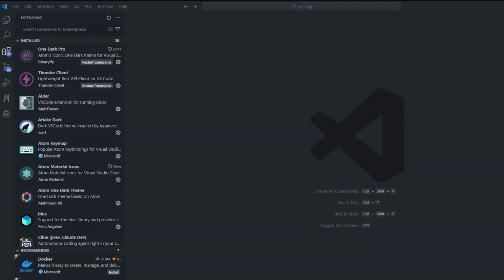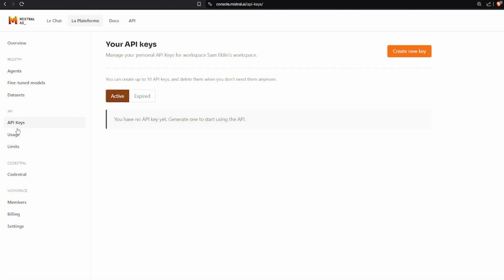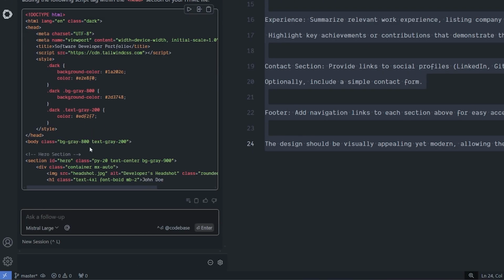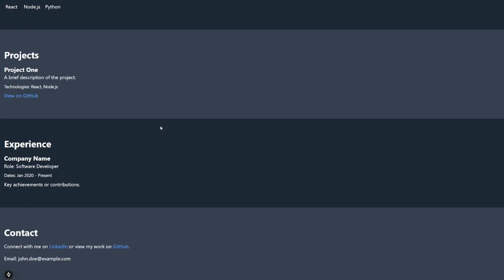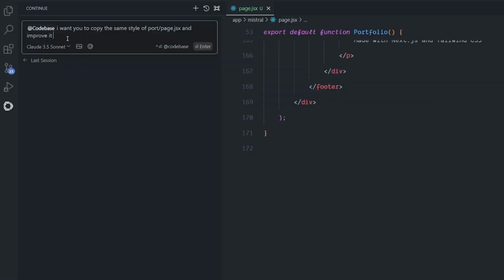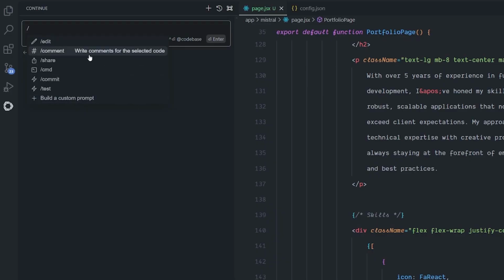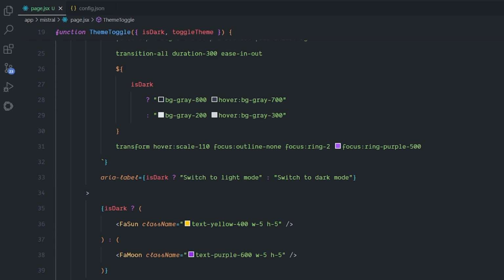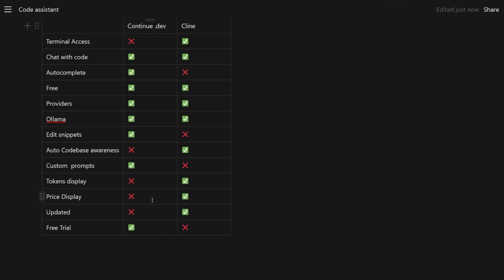Continue.dev vs. Cline: The Best Coding Assistant for VSCode?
Is continue.dev the ultimate coding assistant for VSCode? In this video, we put continue.dev head-to-head with Cline, testing with Free Mistral API, Codestral, GPT-4, and Sonnet 3.5 to see which tool truly enhances productivity without Copilot. From setup and custom commands to reference codebases and shortcuts, watch to find out if continue.dev lives up to the hype!

00:00 - intro
01:00 - Thanks everyone
01:16 - Setup
02:47 - Continue with Free Mistral API
06:24 - Continue with Codestral
07:36 - Continue Free Trail GPT-4o
08:16 - Continue with Sonnet 3.5
12:01 - Continue Commands (custom prompts)
12:38 - Continue Reference codebase
13:21 - Continue Shortcuts
14:24 - Continue with Ollama
14:41 - Continue.dev vs. Cline